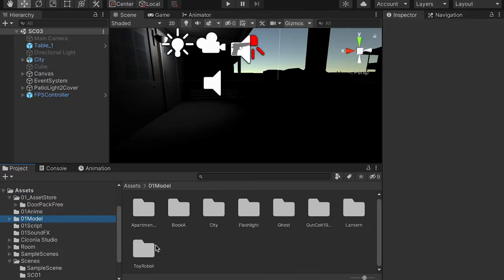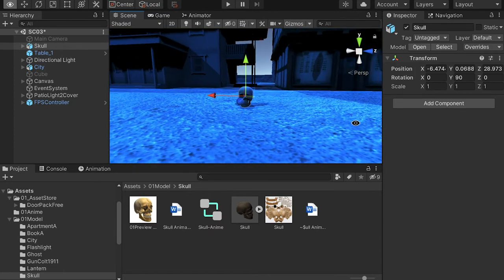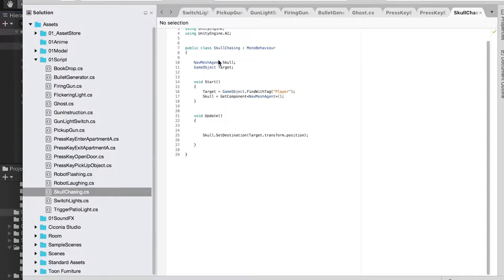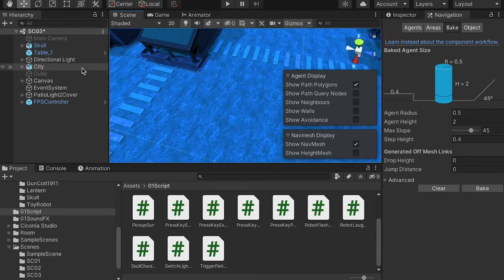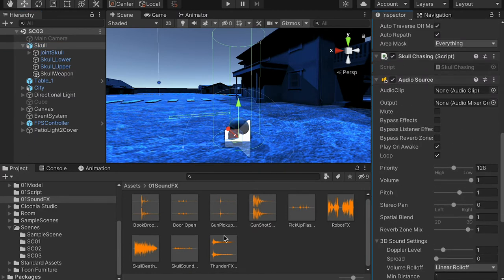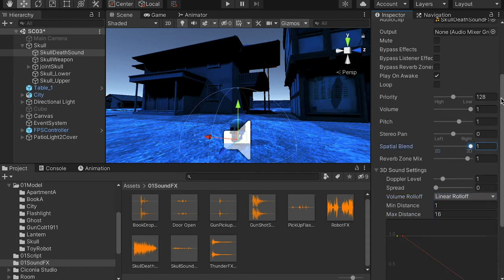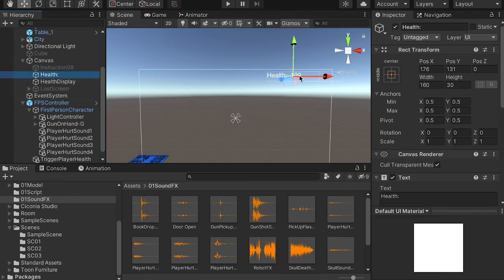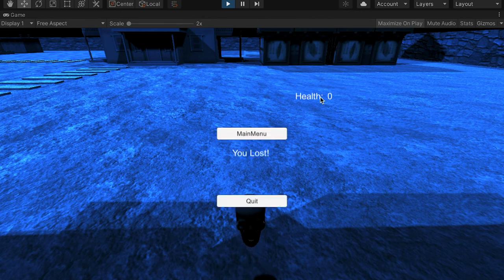Enemy AI, Follow/Attack/Kill Player, Player Health in Unity 3D. Survival Game Lesson11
[Survival Game Development Series]